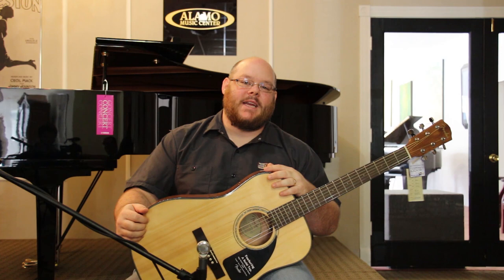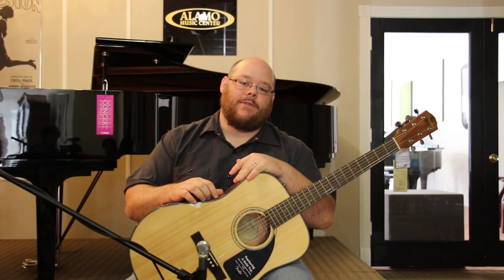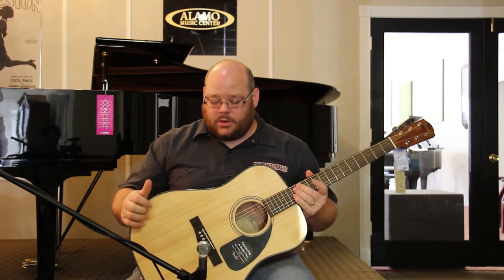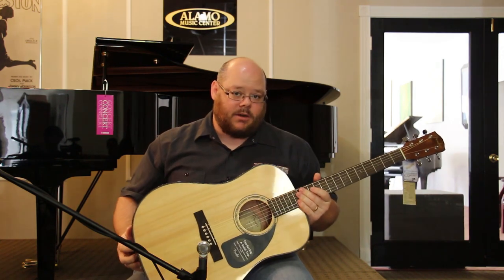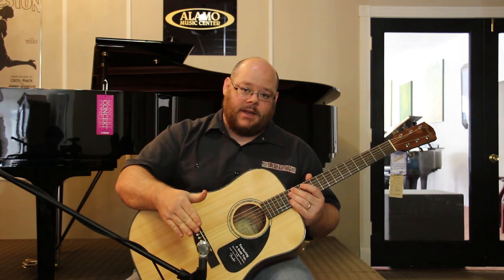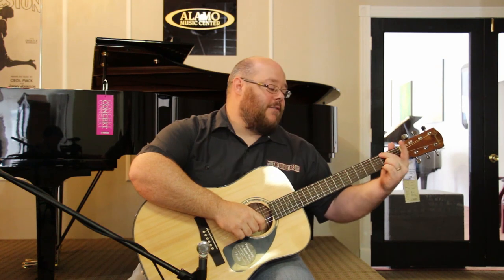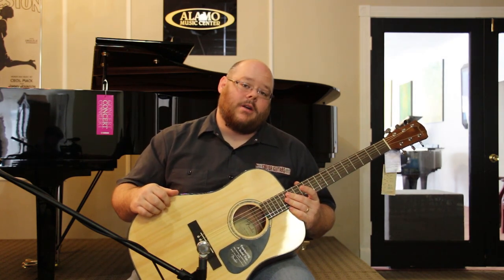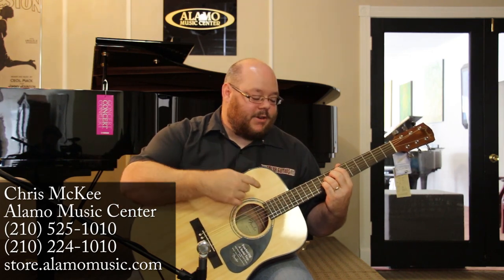Fender DG8S Pack Demo & Review: Best Beginner Acoustic Guitar?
One of the best starting acoustic guitar packs! Make sure you start with a guitar that will last.

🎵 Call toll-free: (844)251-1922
🎶 Connect: @alamomusic